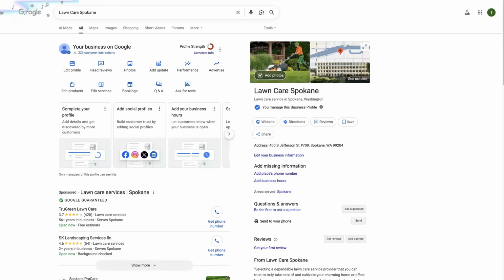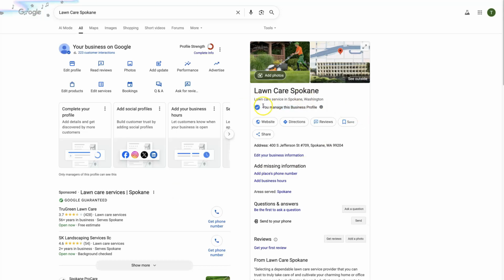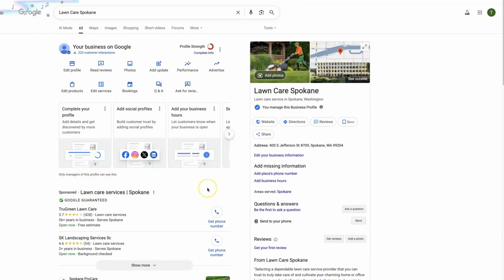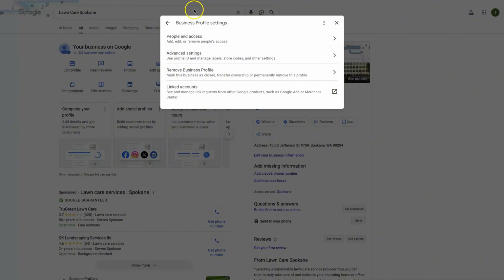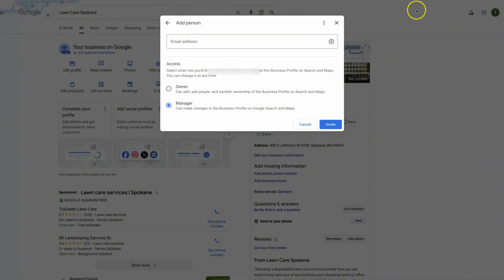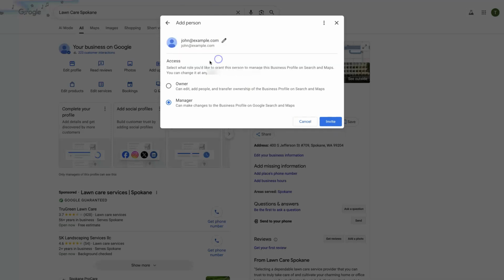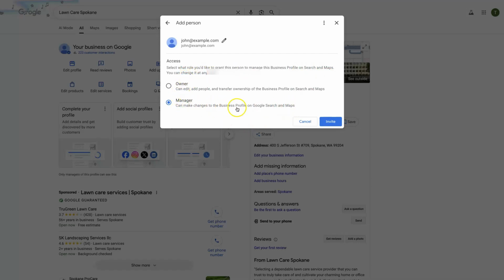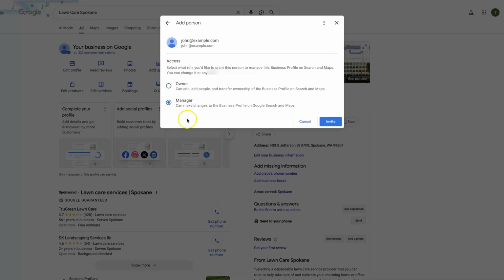How To Share Access To Google Business Profile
Want to know how to share access to your Google Business Profile? Watch this video to learn more or reach out for help with SEO today ➡️

Welcome, savvy business owners and digital marketers, to a power-packed tutorial on effectively sharing access to your Google Business Profile. As guardians of your online presence, it's vital to master the art of delegating control without losing the reins yourself. Join us as we navigate the troves of user roles, assignment protocols, and access revocation – all the tools you need to operate like a well-oiled machine. 📈

First, let's delve into the hierarchy of user roles. Understanding these layers is crucial. From Owners pulling the strings to Managers executing day-to-day maneuvers, and Site Managers handling specifics, each role has its unique power. For anyone obsessed with control and results (and who isn't?), knowing your role distribution is akin to understanding the cast in a high-stakes performance.

In this journey, I'll guide you step-by-step on assigning access like a pro. We'll unlock smooth pathways to grant permissions without the hiccups that could send even the coolest cats running for the hills. Never too much, never too little – just the right amount to empower your team and keep your digital storefront gleaming.

But wait, there's more! An often-overlooked, yet equally important facet is the ability to gracefully remove access when the time comes. Whether for security, organizational reshuffle, or maintaining integrity – knowing how to swiftly revoke access is part of keeping your command undisputed.

Remember, control of your digital assets directly correlates to the prowess of your business influence. These insights will arm you with the knowledge to efficiently manage your Google Business Profile, like a maestro conducting a symphony of success. 🎶

Don't pause here; the journey to mastery includes every tactical advantage at your fingertips. Check the links below for more powerful tips and tools to achieve stellar results with Google Ads. The kingdom of your business beckons; prepare to conquer!